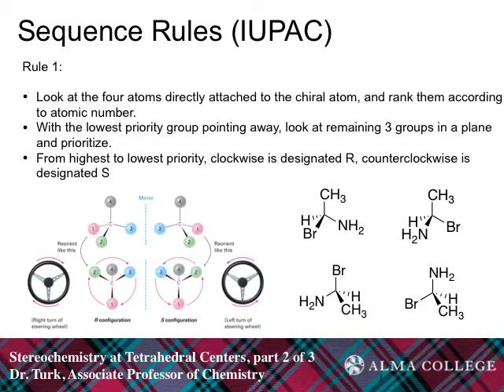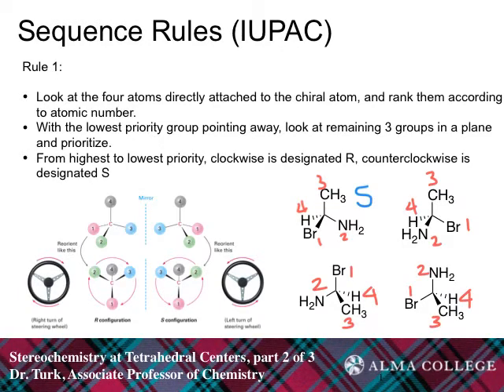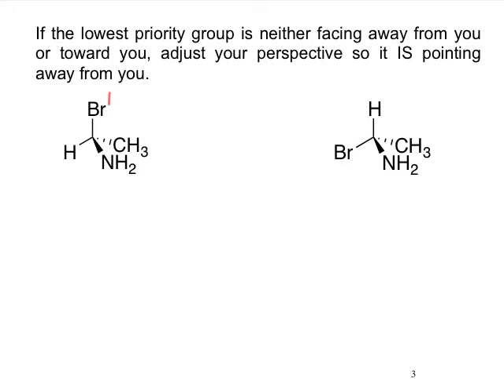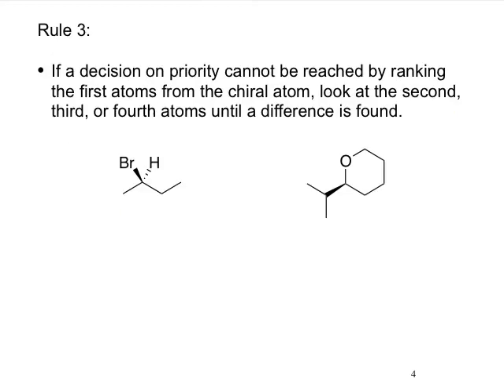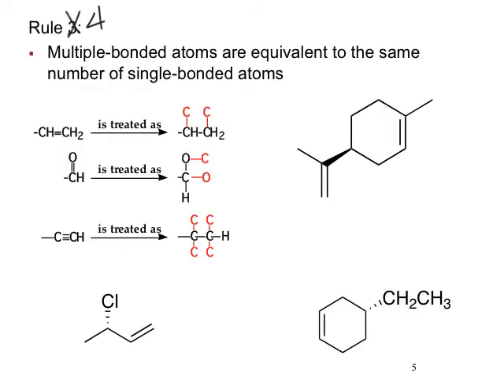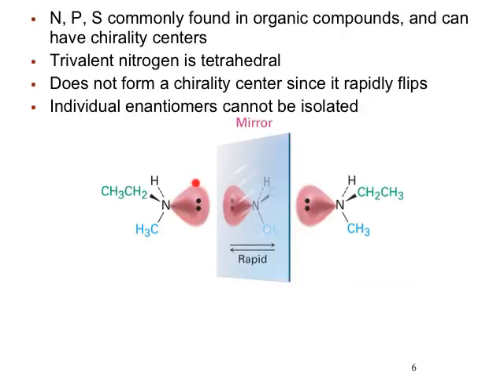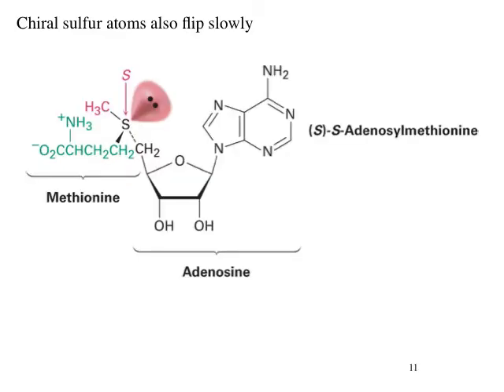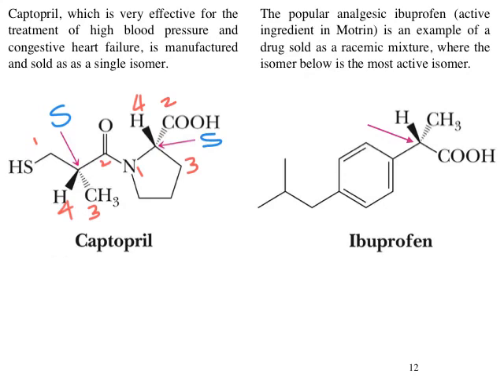Chapter 5 2 of 3